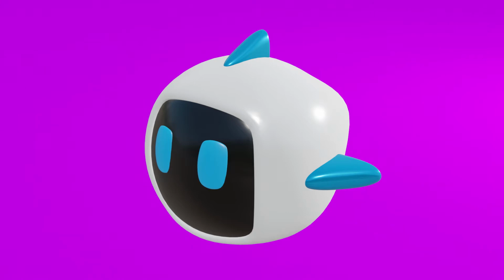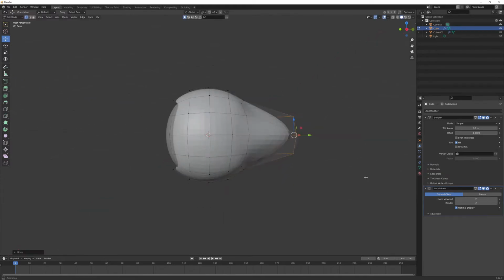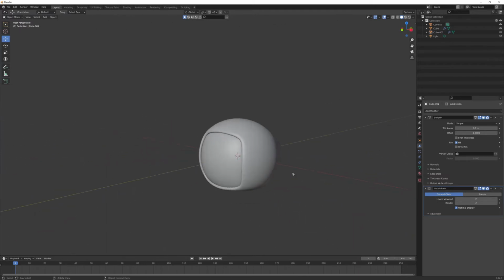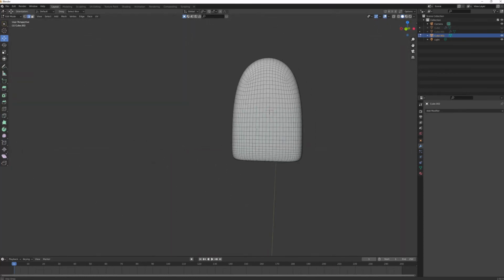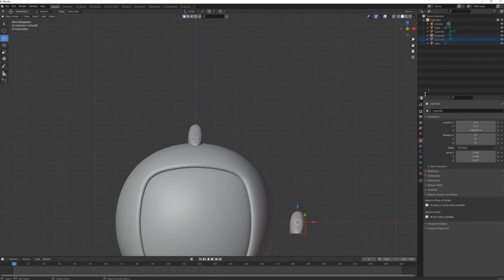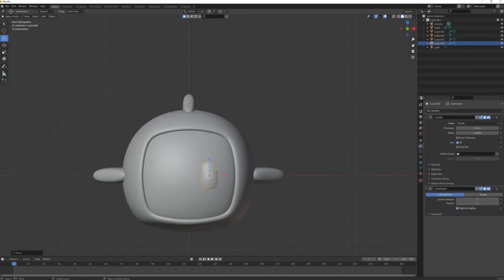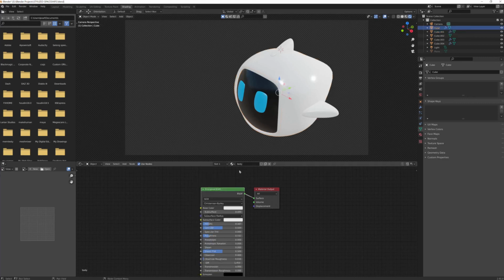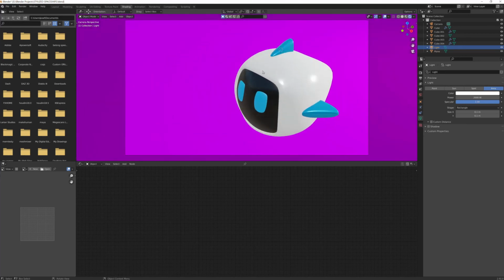Blender Character Tutorial: Model and Shade